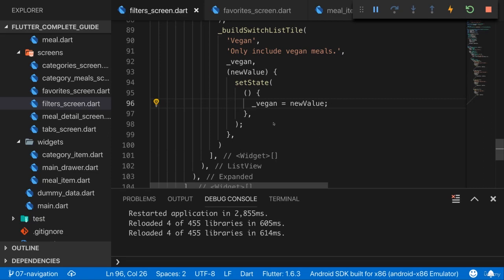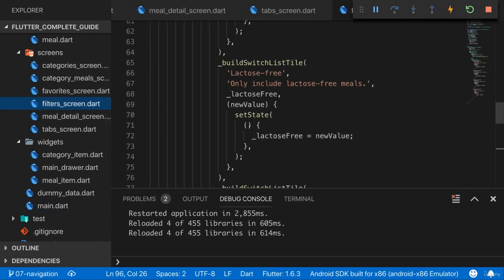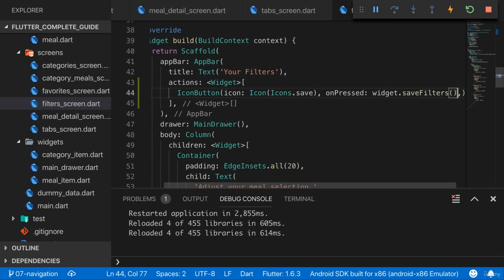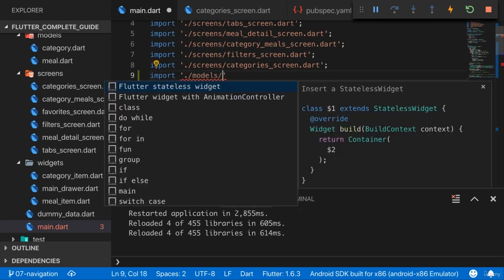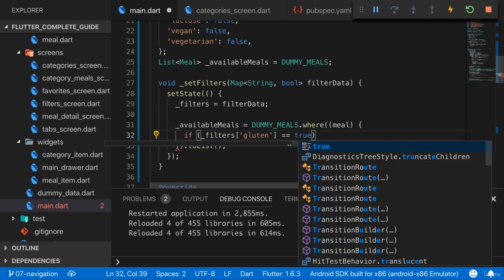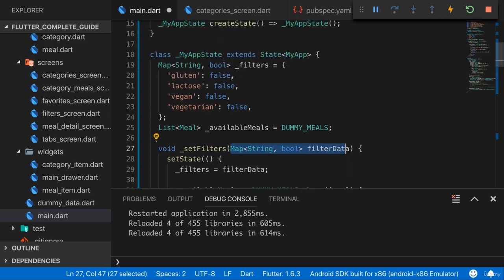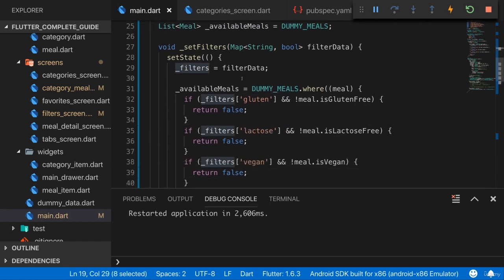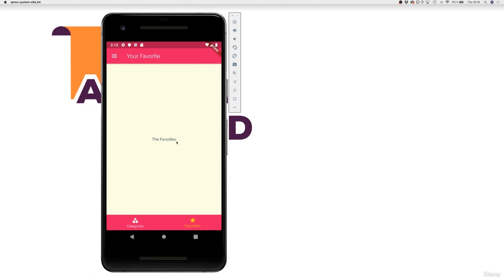025 Adding Filtering Logic